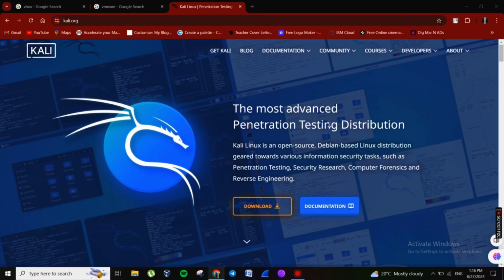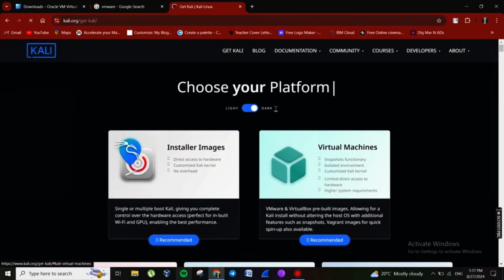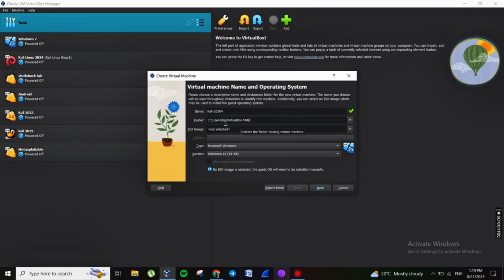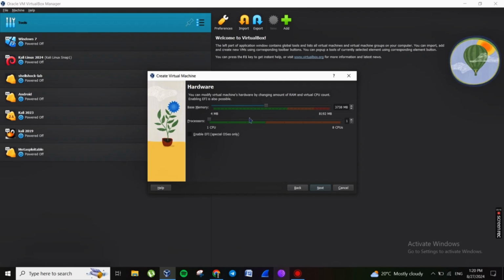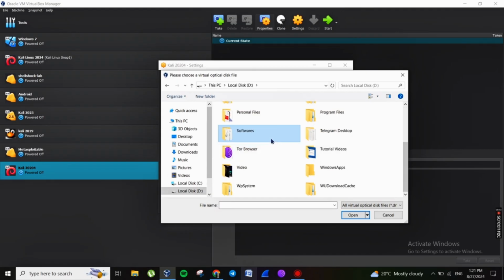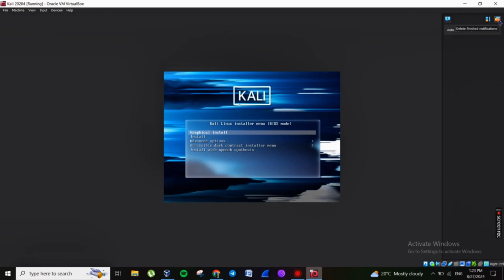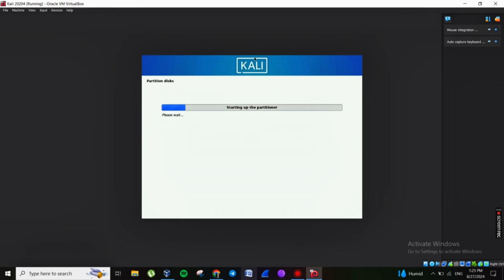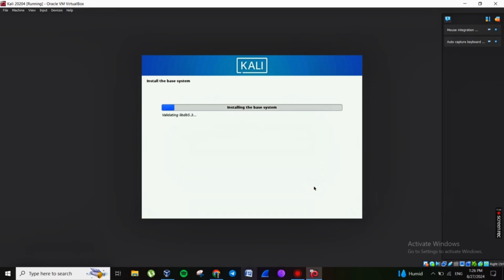Setting up Our Hacking Lab | Ethical Hacking | Part 1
This is the course of ethical hacking. And part one is setting up our hacking Lab.